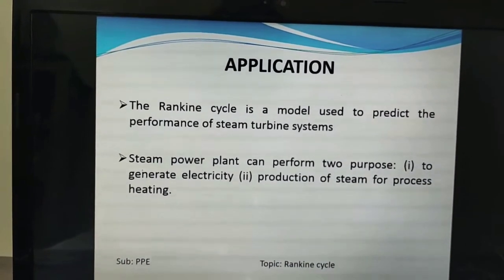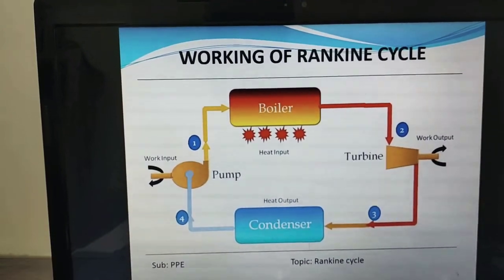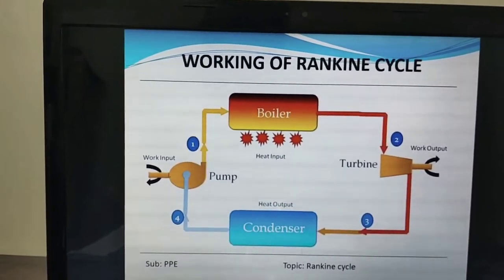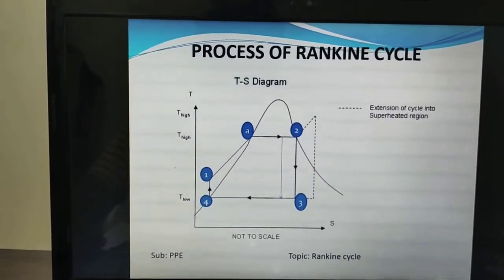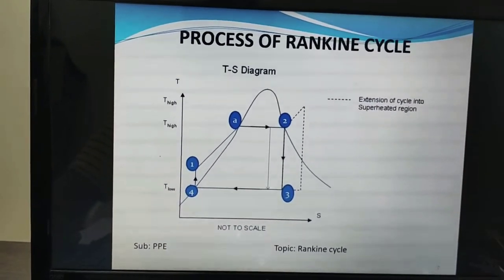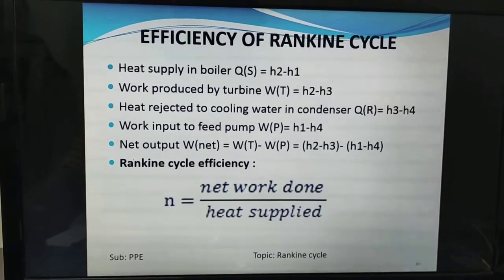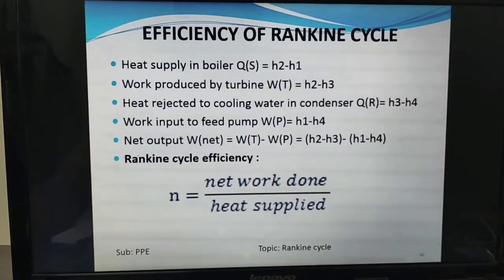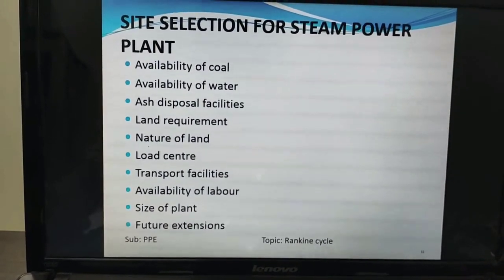Rankine Cycle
Introduction and working of Rankine Cycle